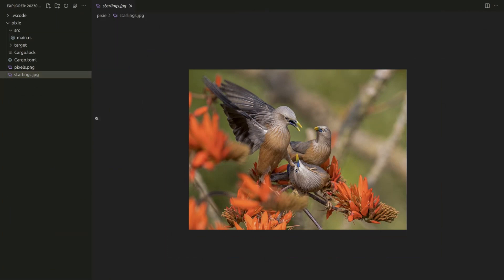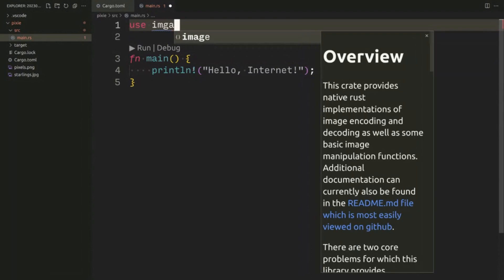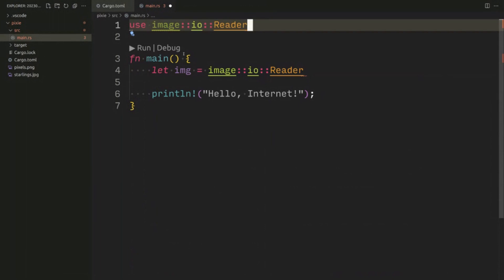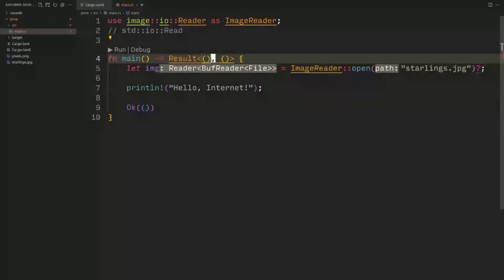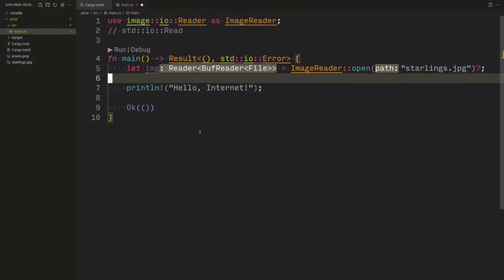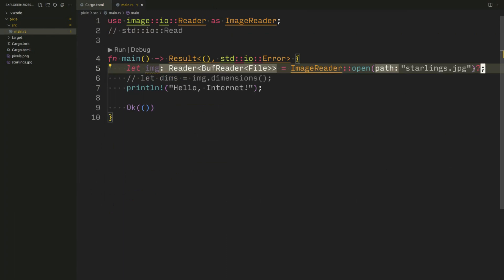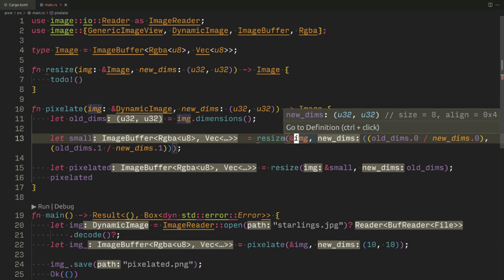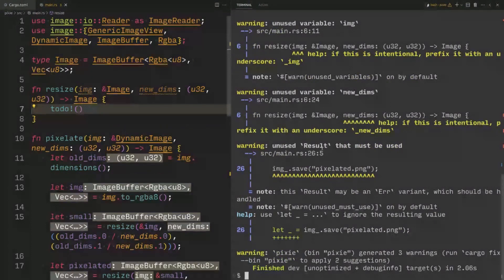Pixelate an image in less than 50 lines of code - Learning Rust Creatively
Have you ever wondered about how to create a pixelated image? This video shows you how to do it yourself with the nearest neighbor interpolation image resizing/scaling algorithm.